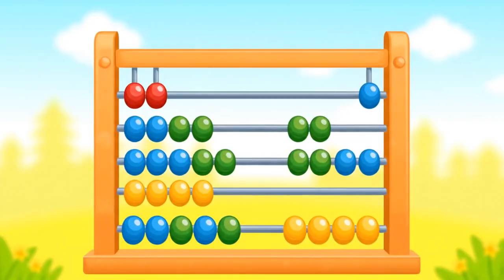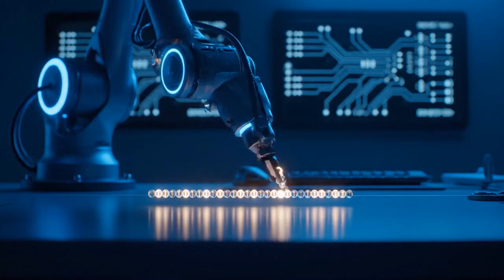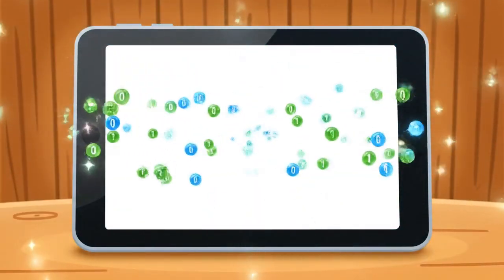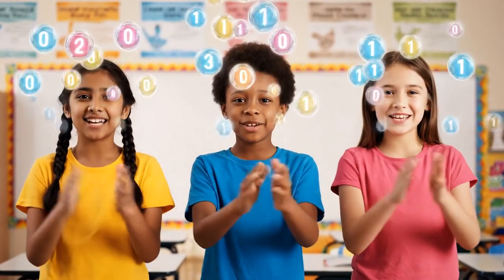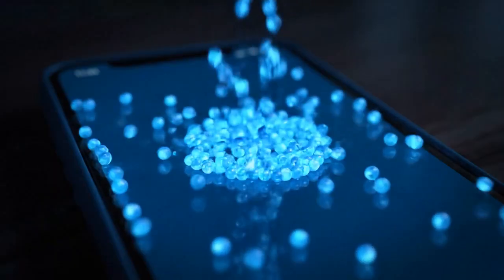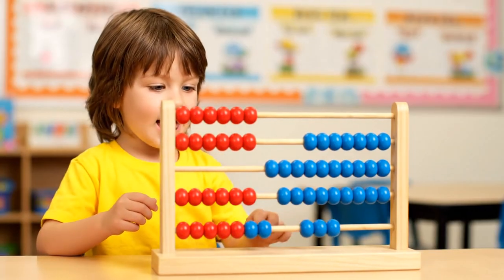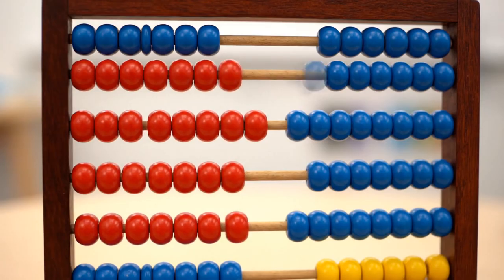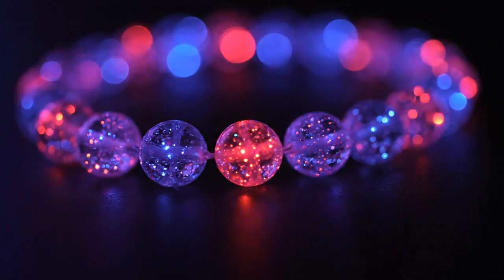Binary Code with Beads (0 & 1) 🎵 | Fun Learning Cartoon Coding for Kids | Binary Explained in 0 & 1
📚 Welcome to @Edukidsgeniuszone – where learning is fun, musical, and full of joy! 🎉

In this exciting video, kids will explore the world of Binary Code with colorful beads (0 & 1).
Through fun poems, cartoon characters, music, and interactive play, children will learn how computers use zeros and ones to work.

✨ What’s inside this video:

🎶 A joyful poem with music about binary numbers

🧮 Bead activities that teach 0 and 1 coding basics

🤖 Cartoon robots, shapes, and animations for extra fun

🌍 Family-friendly learning for Europe, Asia, and Eastern countries

🎯 A perfect mix of STEM education and entertainment

💡 This video helps kids count, sing, and understand coding concepts in a simple and playful way. Great for preschool, kindergarten, and elementary learners. Parents and teachers will also love how easily kids can grasp computer science basics!